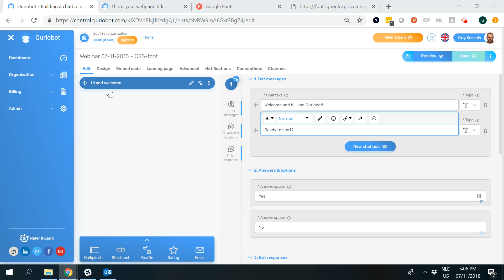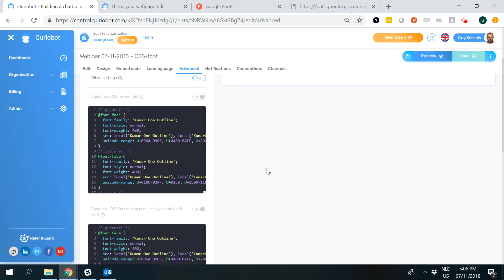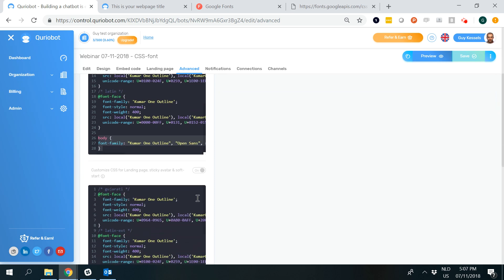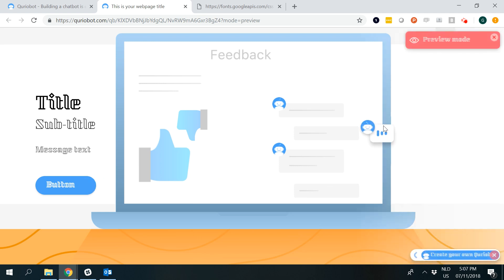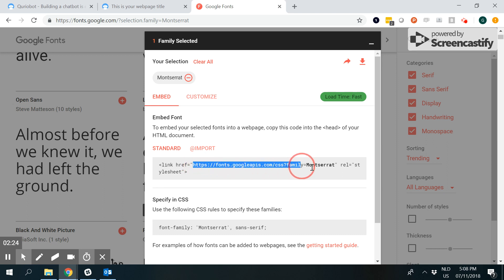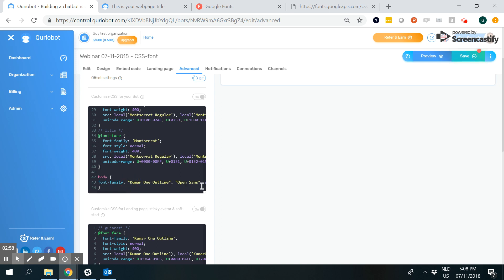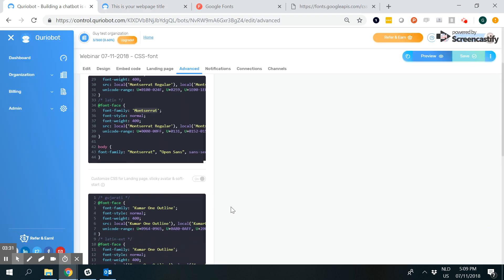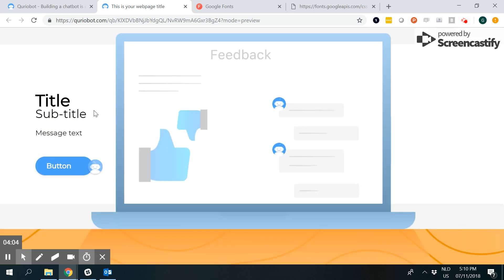Change the font of your Quriobot and landing page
Learn how to apply CSS to your bot and how to incorporate Google fonts! Make your Quriobot perfectly fit the look & feel of every website you put it on!

body {
font-family: "ENTERFONTNAME", "Open Sans", sans-serif;

body, .quriobotWidgetButton .quriobotWidgetPopup {
font-family: "ENTERFONTNAME", "Open Sans", sans-serif !important;